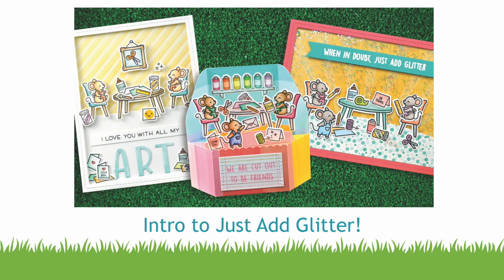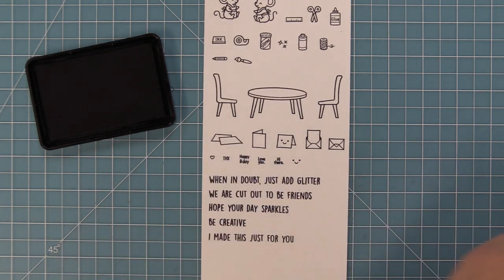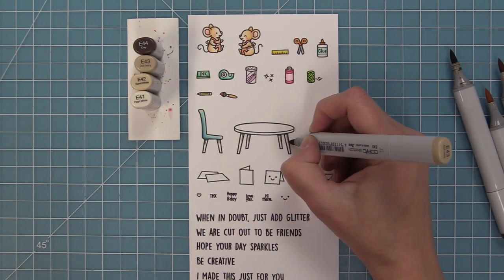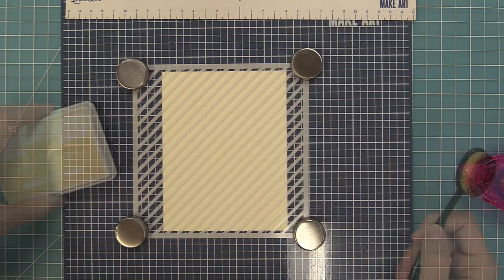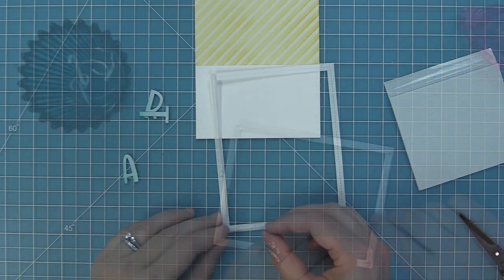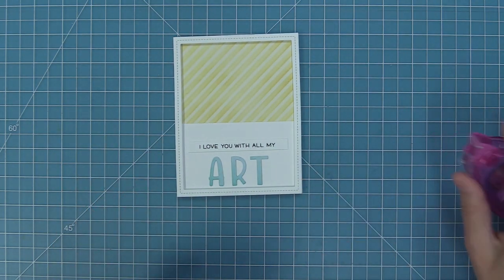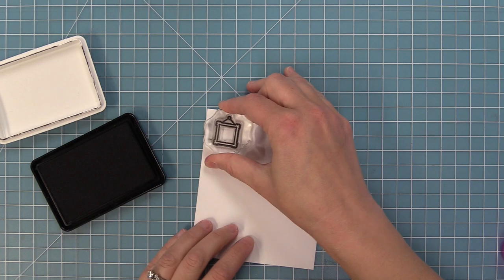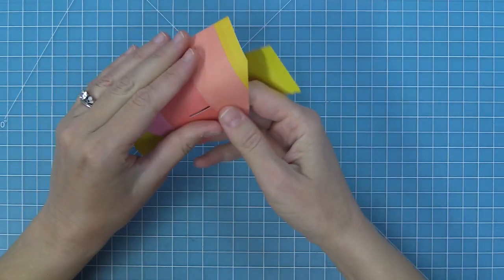Intro to Just Add Glitter + 3 cards from start to finish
to see our products, more ideas and inspiration! In this video, Lawn Fawn owner Kelly Marie Alvarez introduces our adorable new stamp set, Just Add Glitter! The mice are back and this time they are glittering all the things! Kelly and Chari will create 3 cards to show some fun ways to use this new set!
——— S U P P L I E S ———
• just add glitter

• 80 lb. cardstock - white